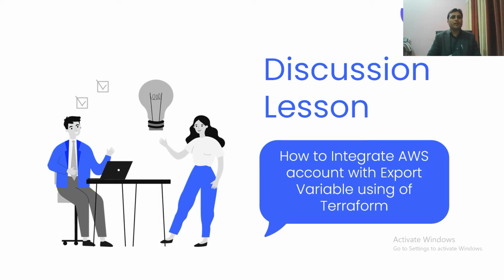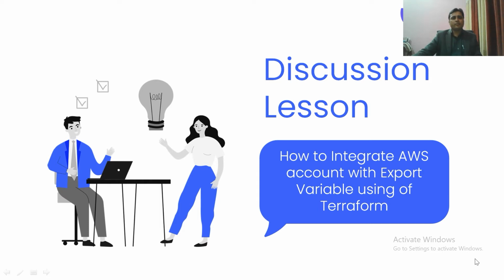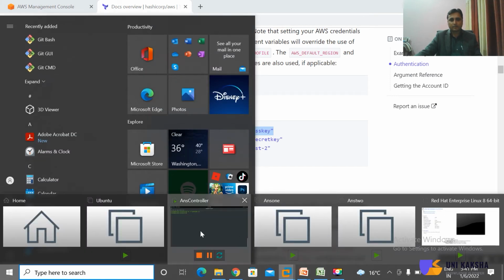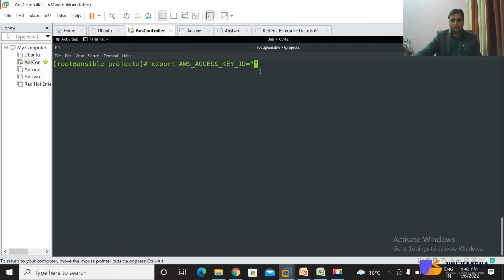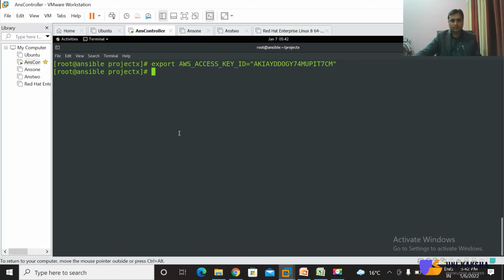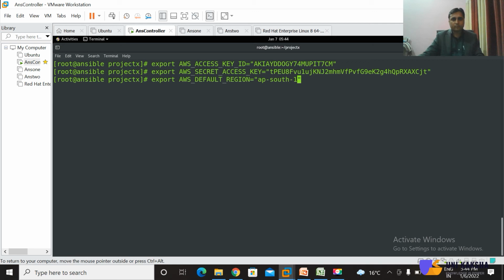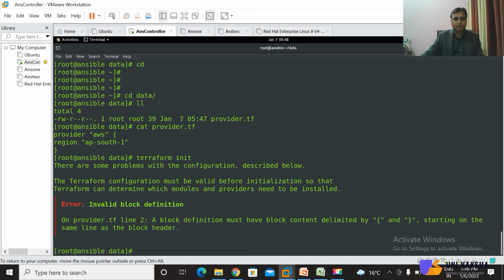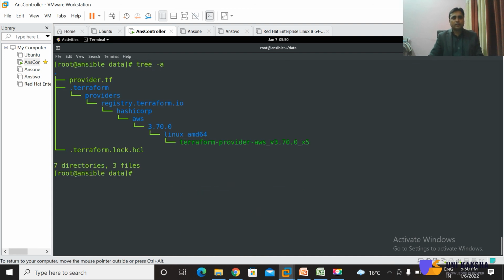How to Integrate AWS Account with Export Variable using of Terraform